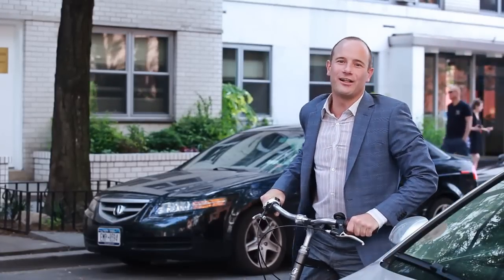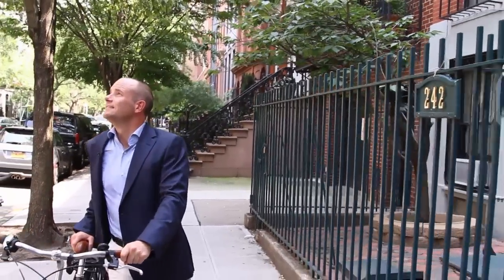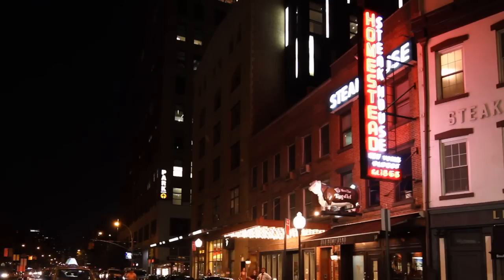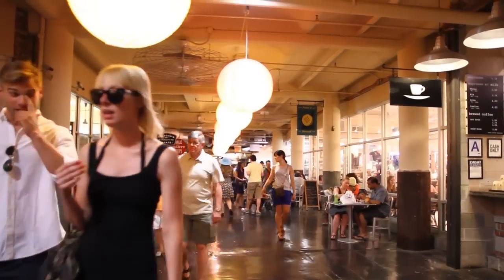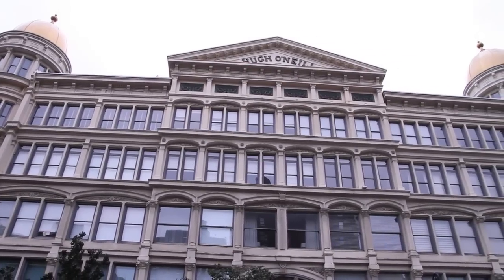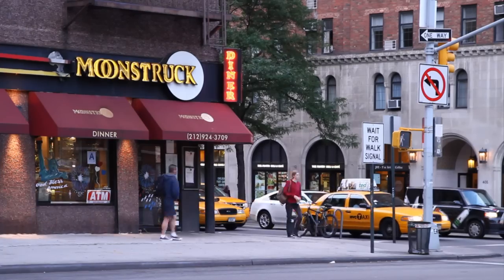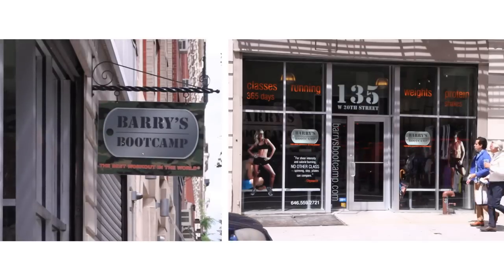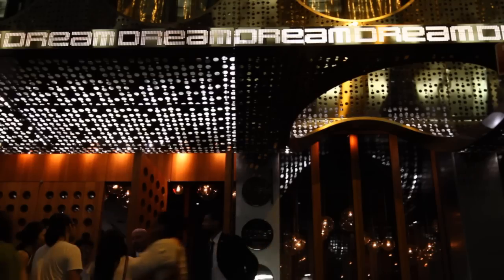OUR NEW YORK - Chelsea; Zollinger & Associates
Expertise. Commitment. Professionalism. These are the hallmarks of Eric Zollinger and the core values behind Zollinger & Associates, New York City's smart, independent and choice residential real estate brokerage.

Zollinger & Associates
One Little West 12th Street